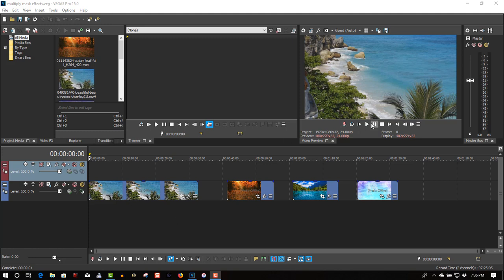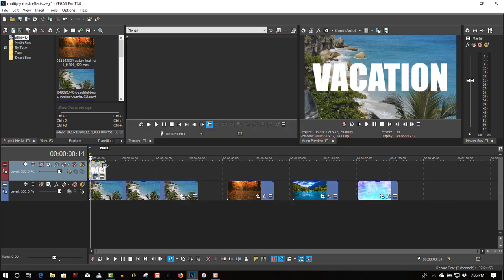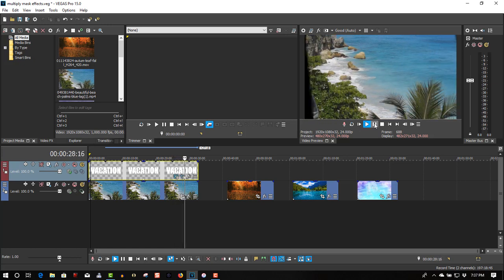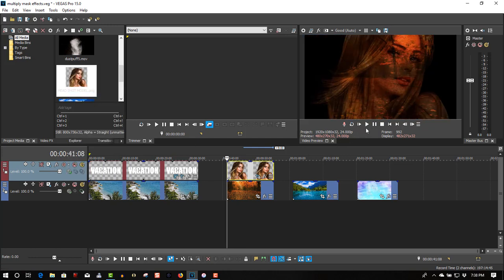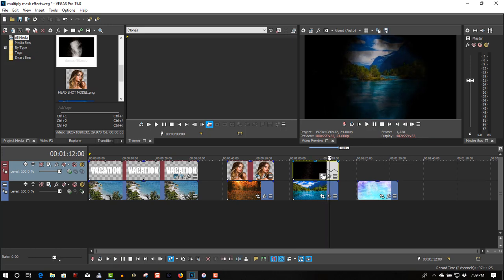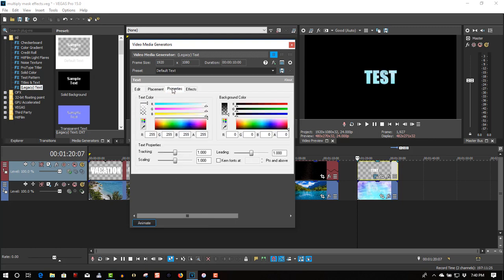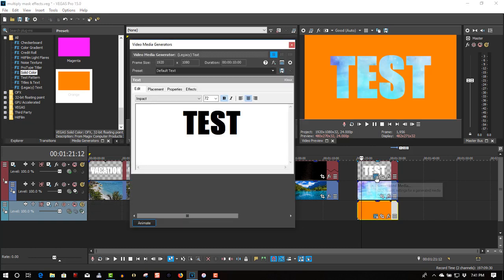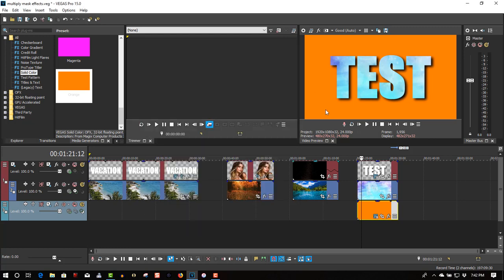Effects You Can Do With Multiply Mask - Vegas Pro & Movie Studio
In this tutorial I will show you some of the cool effects you can do with Multiply Mask.  Works in Vegas Pro and Vegas Movie Studio.